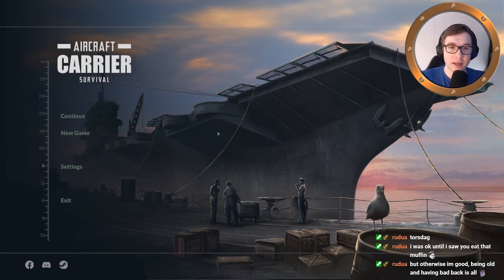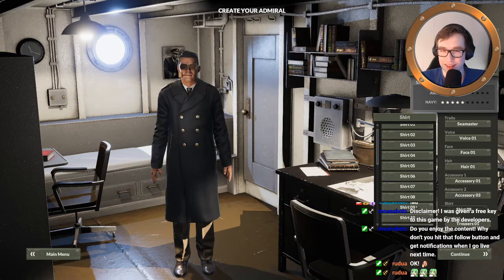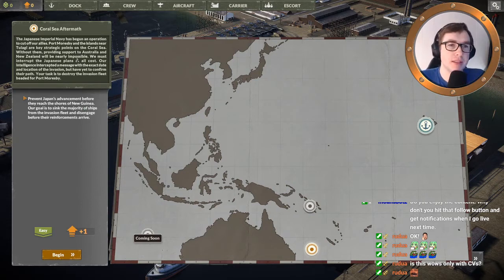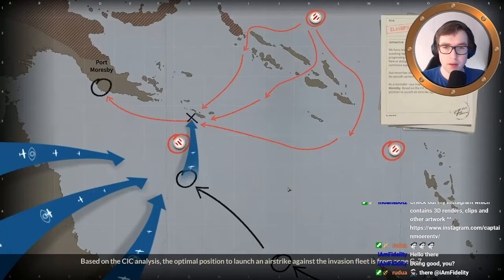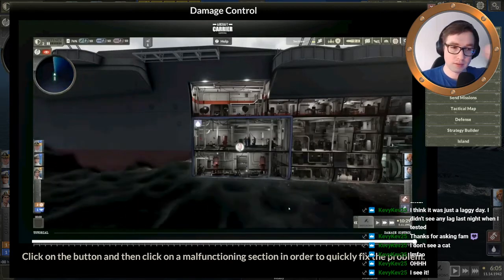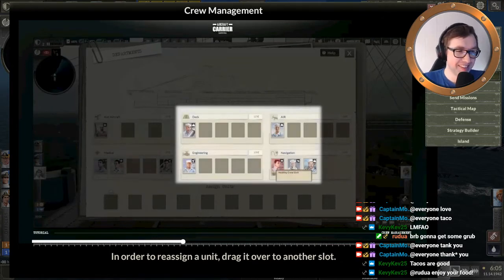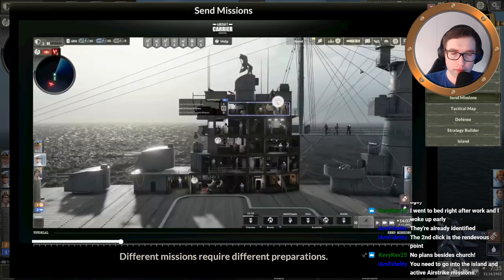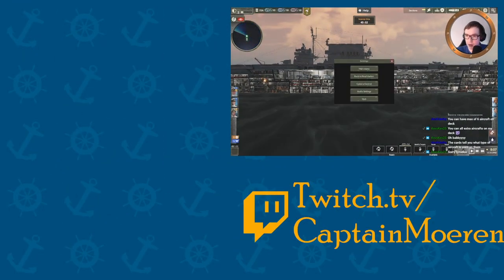Learning the ropes - Aircraft Carrier Survival Prologue - Part 1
We got our hands on a new game this time! Time to (mis)manage an Aircraft Carrier! We are starting off by learning the ropes and setting off on our first mission.